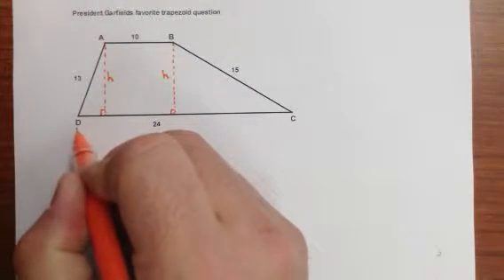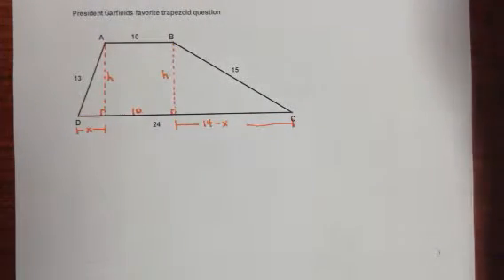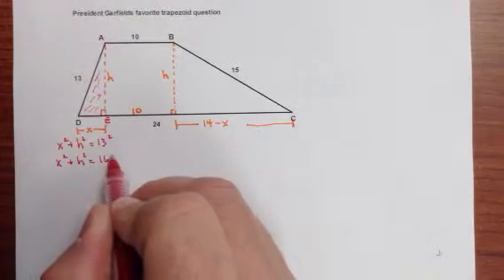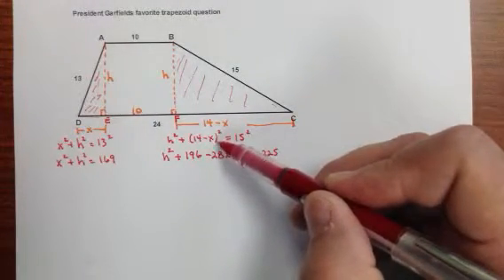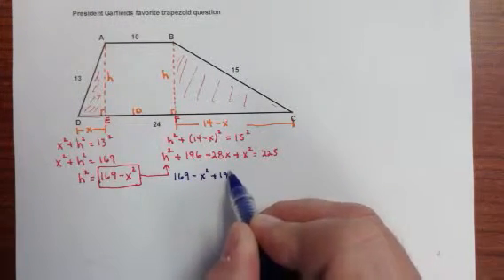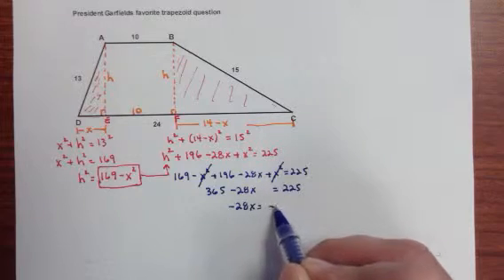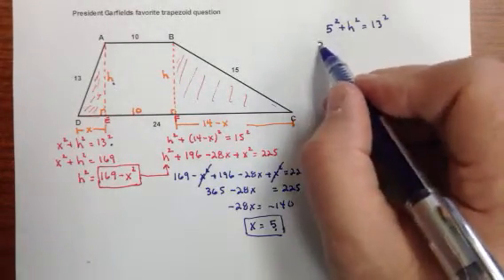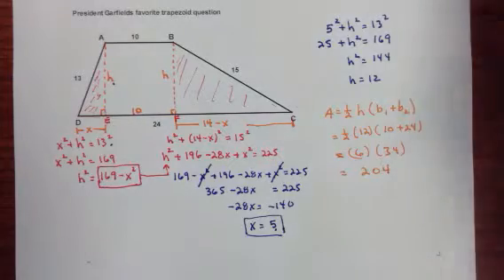Garfield's favorite trap question